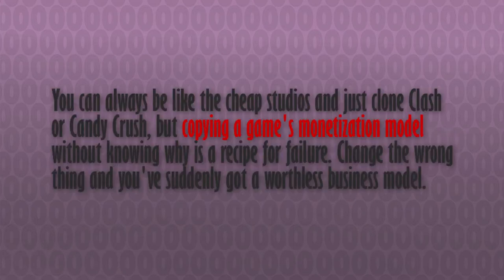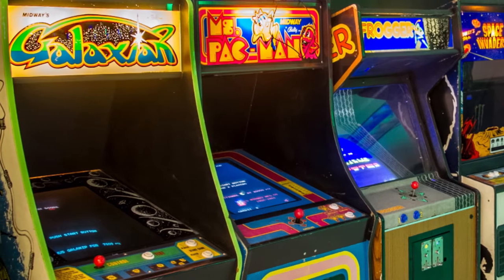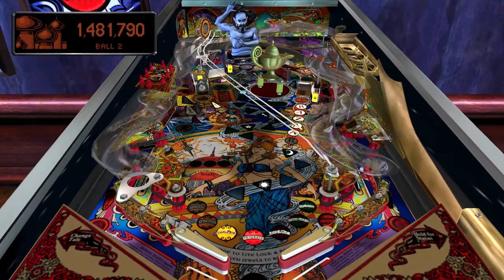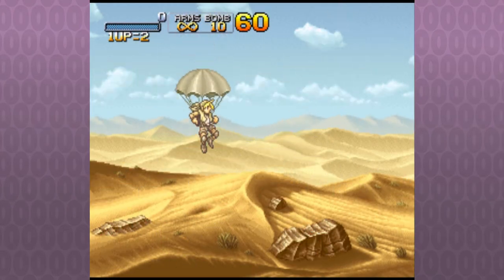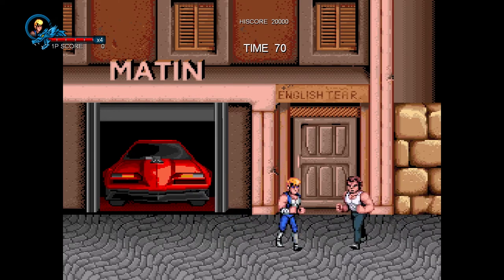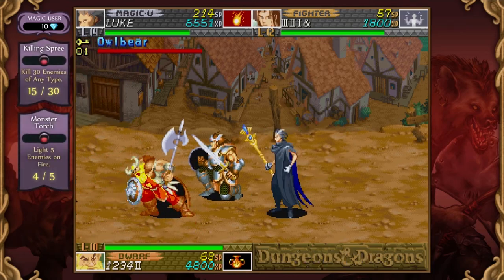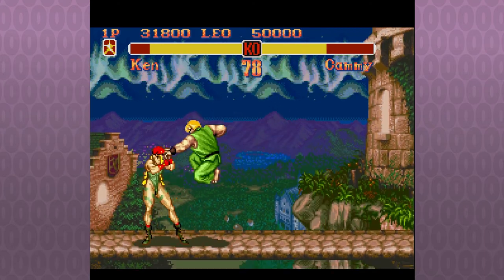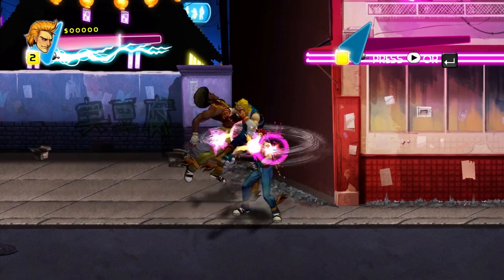ThursDev: Business Models - Part 1: Coin-Op Quarter Eaters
In this episode of ThursDev, Luke kicks off a new segment about Business Models, in which he outlines some of the more prevalent monetization schemes, their impact on the games they are tied to, and their pros and cons. In the Premiere episode, Luke begins with a history lesson, discussing the first ever game business model: The Coin-Op arcade game - its roots in Pinball and how its game mechanics reinforced the player compulsion to pay quarter after quarter to continue to play the game.